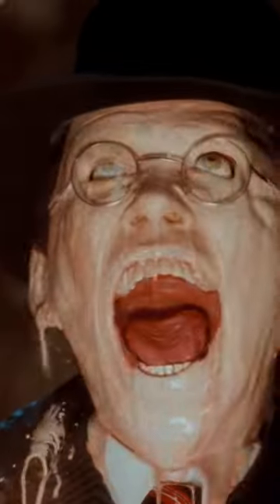Behind the Reel — The Melting Face from Raiders of the Lost Ark